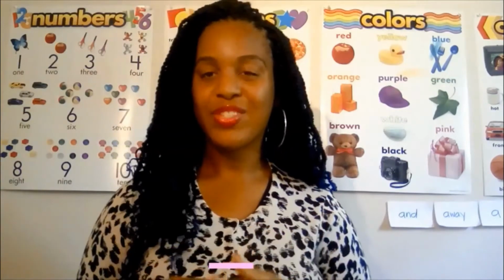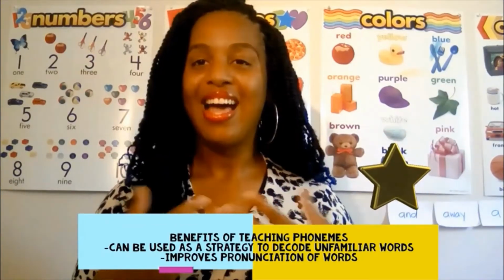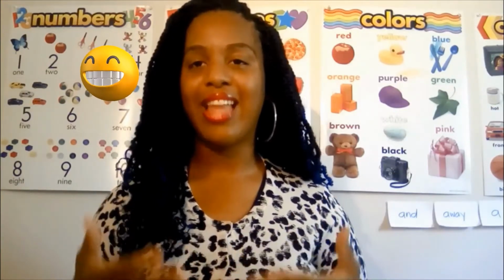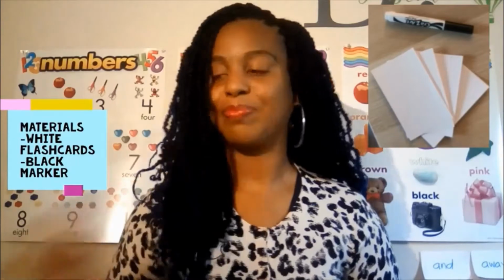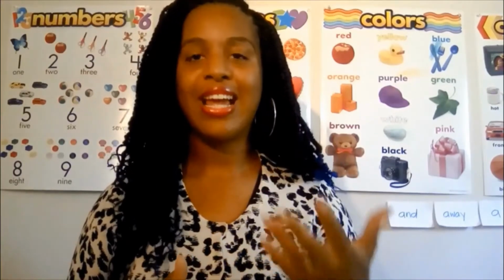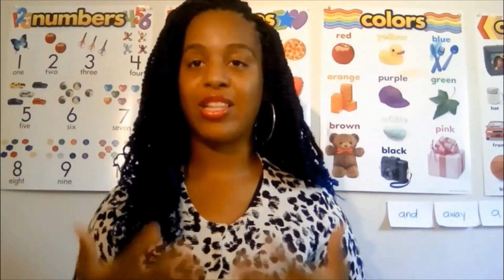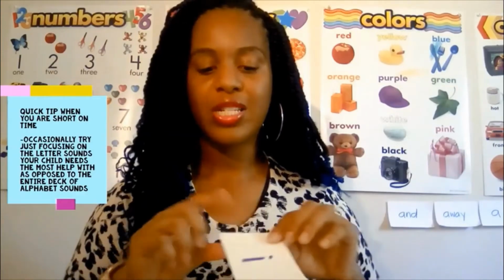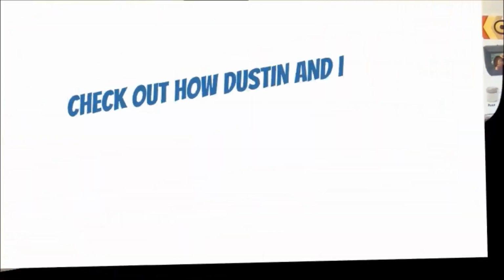Mighty Minutes with Ms. Debbie (Episode 2) teaching letter sounds/phonemes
Simple tips to educate your young scholar, and build their capacity well before they step into the classroom. This episode features how to teach your child letter sounds.